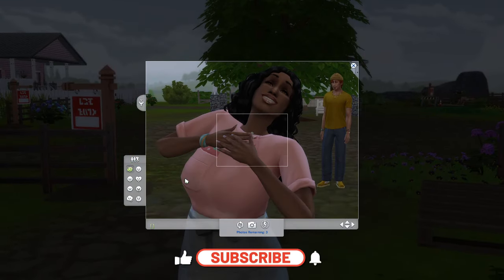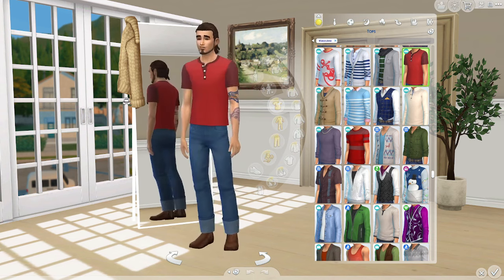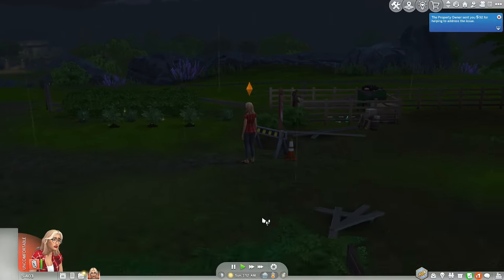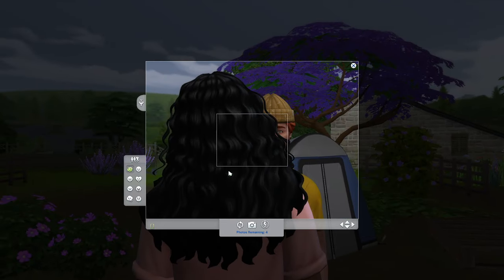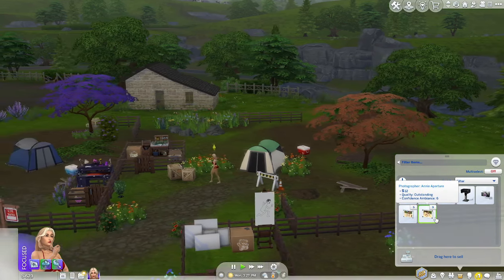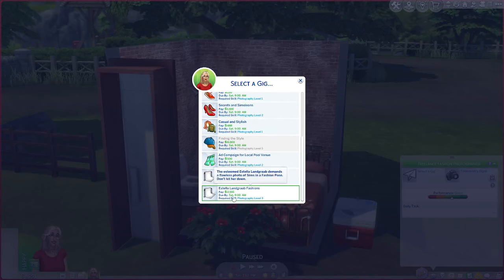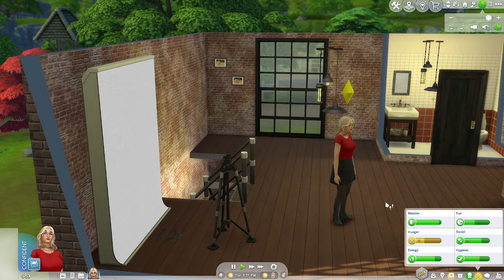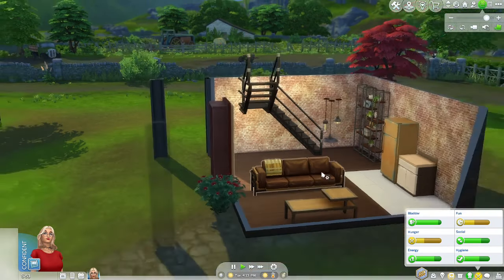Part 3 of Deligracy's Sims 4 TINY TOWN Challenge I Red #3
Join me as I play Deligracy's Tiny Town Challenge! This is part three with Annie Aperture! Beatrice Jam and Ziggy Yarn live here too!

The Tiny Town challenge goal is  to build 7 tiny homes on one lot, for 7 sims that match their desires and skills.